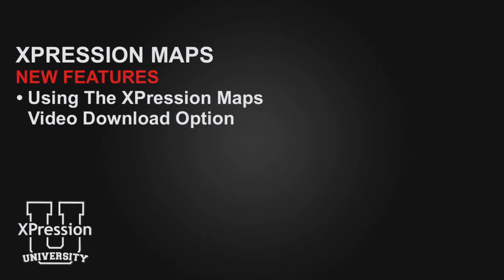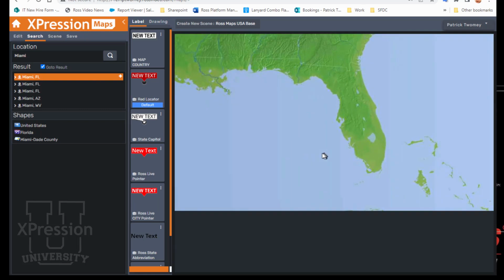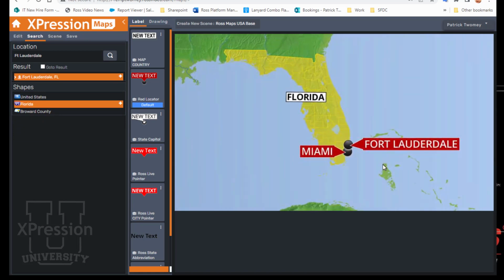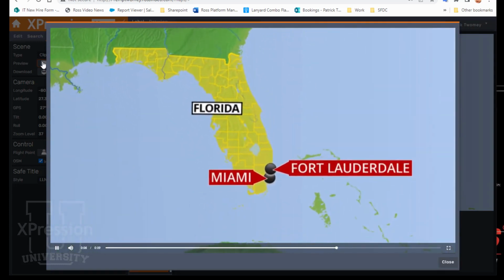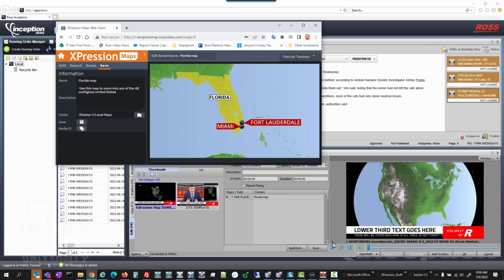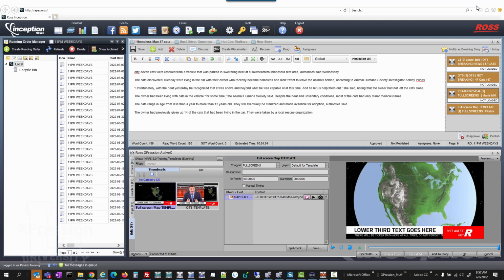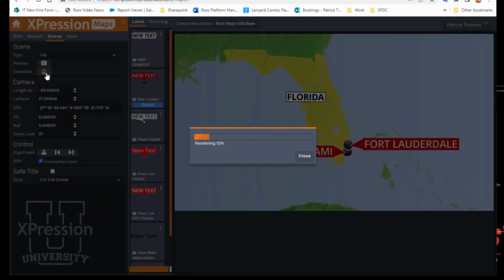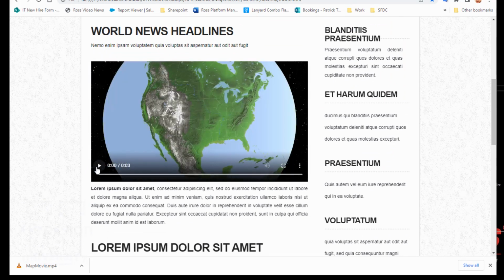XPression | Using the XPression Maps HTML5 Client Video Download Option (MAPS382)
Creating content for the digital platforms is often as critical as creating content for the newscast. XPression Maps and the Maps HTML5 Client allows your busy newsroom to create content for both at the same time. With the XPression Maps Server Download option, your newsroom users can now download the map animations they create for use in other platforms, giving your web or mobile app the same content and branding as your newscast. This keeps your viewers informed and depending on your station for their news content 24 hours a day.